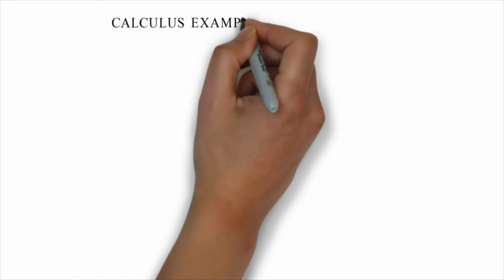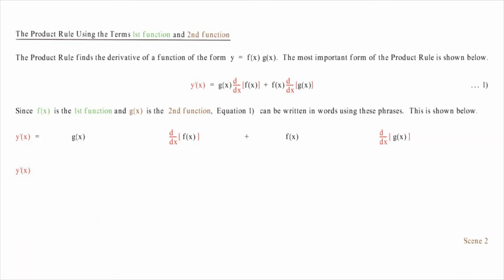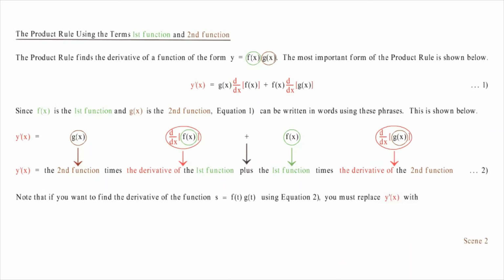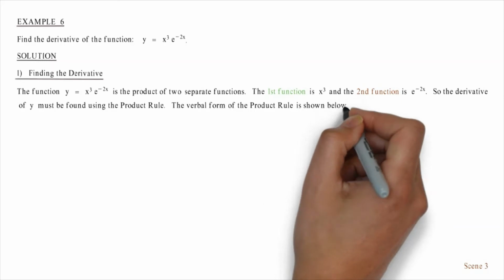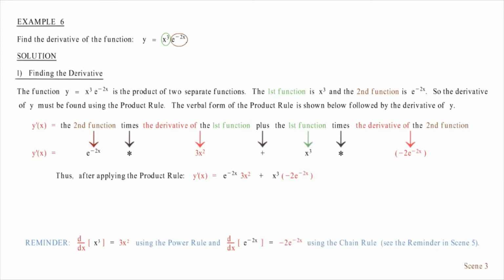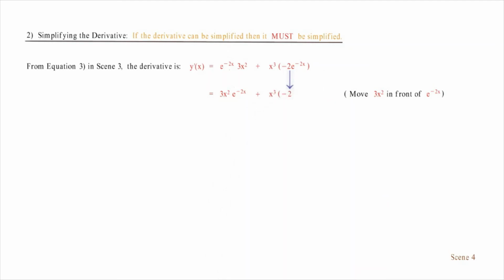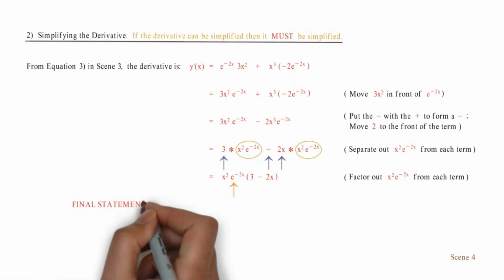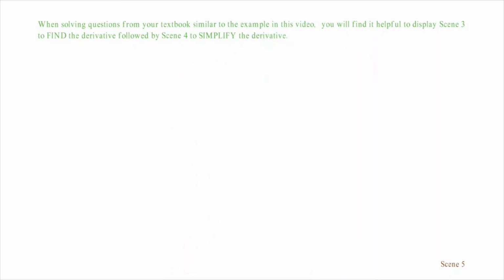Calculus Examples The Chain Rule Video 20 In Example 6, y = x^3 e^(–2x) .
In this video, the function  y  is the product of two separate functions where  x^3  is the 1st function and  e^(–2x)  is the 2nd function.  So the derivative of  y  must be found using the Product Rule.  The verbal form of the Product Rule is derived from the Product Rule formula in Scene 2 and then used to find the derivative of  y  in Scene 3.  The derivative is simplified in Scene 4.  A reminder showing you how to find the derivative of  e^(–2x),  using a General Formula that was derived from the Chain Rule in Video 17 Scene 4. is given in Scene 5.

Instructions detailing how to use this example as a template to find and simplify the derivative of similar functions set as assignments or as homework are included in the video.  A variety of colours and visual effects are used throughout the video to clarify different parts of the working.

Note that the Title and Description sections do not support the notation needed to show the above functions mathematically correctly but they are written correctly within each video.